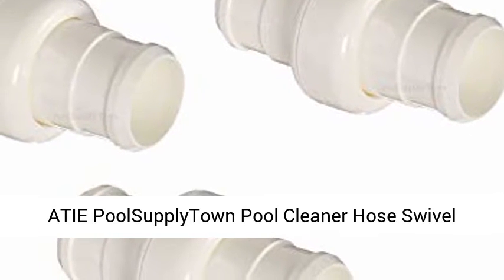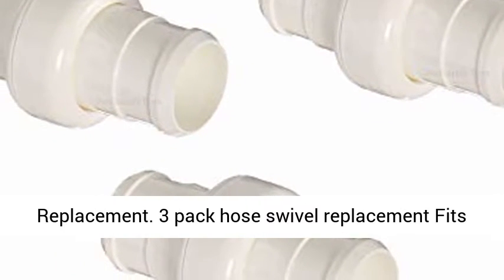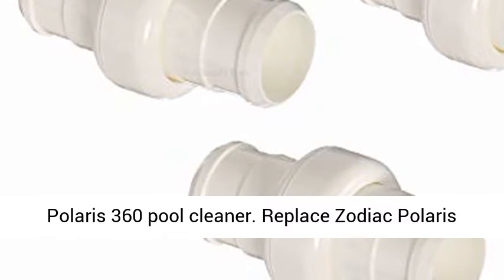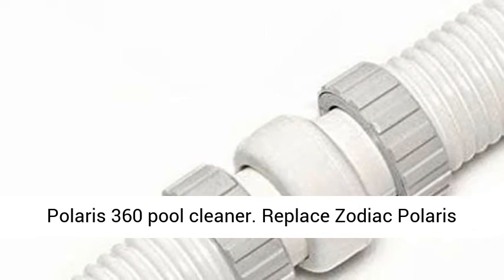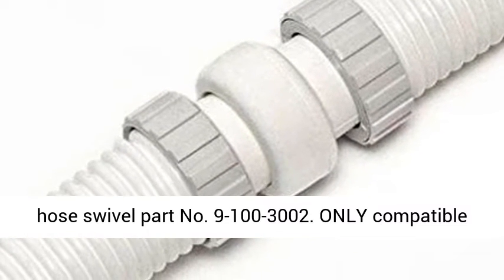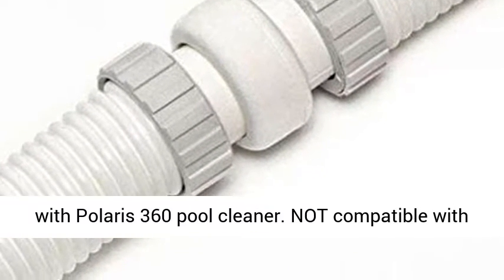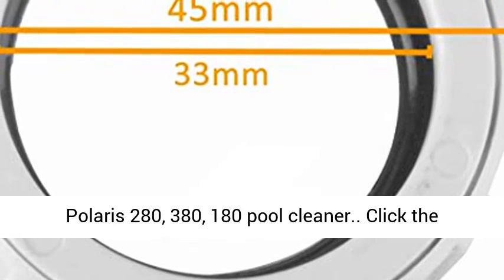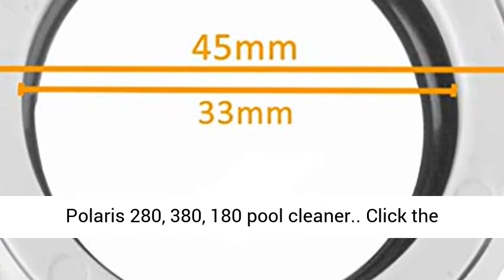ATIE PoolSupplyTown Pool Cleaner Hose Swivel Replacement for Polaris 360 (3 Pack)- Overview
ATIE PoolSupplyTown Pool Cleaner Hose Swivel Replacement for Polaris 360 Pool Cleaner Hose Swivel 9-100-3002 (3 Pack) - Overview

3 pack hose swivel replacement Fits Polaris 360 pool cleaner
Replace Zodiac Polaris hose swivel part No. 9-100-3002
ONLY compatible with Polaris 360 pool cleaner
NOT compatible with Polaris 280, 380, 180 pool cleaner

This aftermarket hose swivel replacement is designed and fits for Polaris 360 pool cleaner ONLY. It is NOT compatible with Polaris 280, 380, 180 pool cleaner

Best Reviews